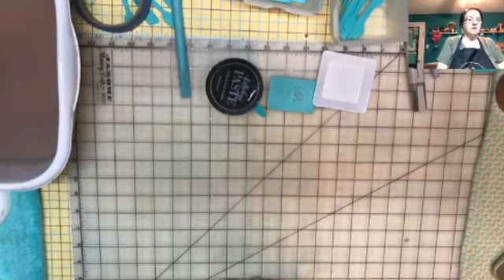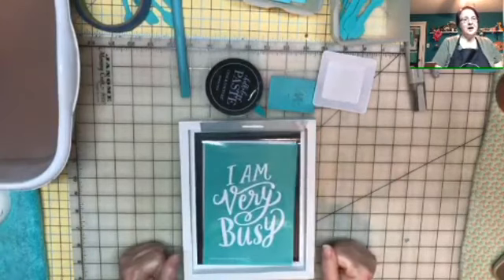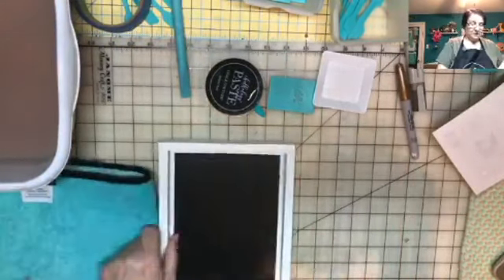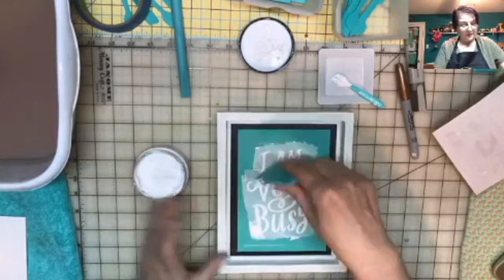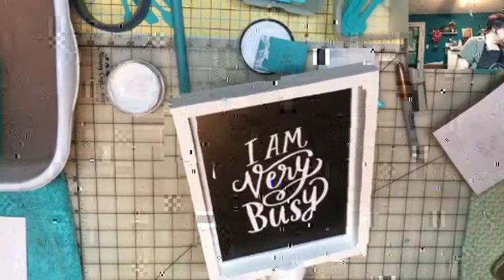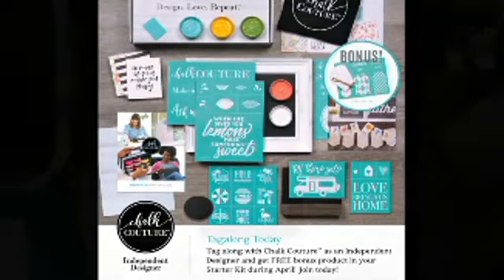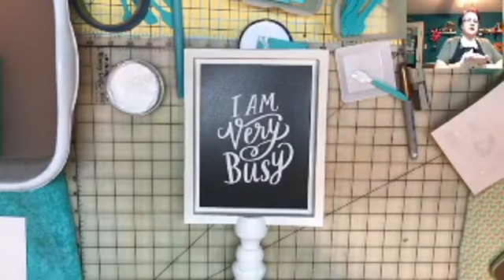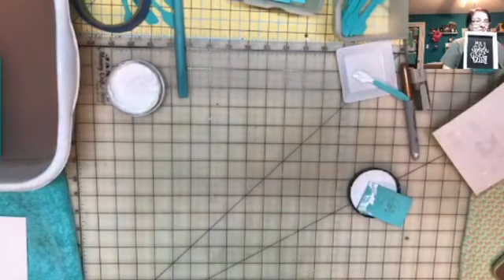I am very busy Chalk Couture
Chalk Couture board and pedestal using the I am very busy transfer.